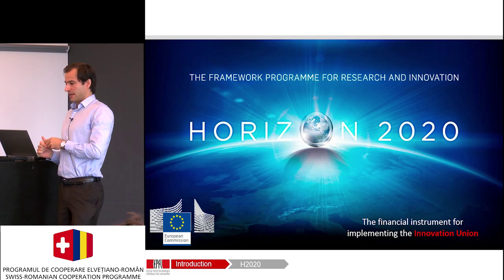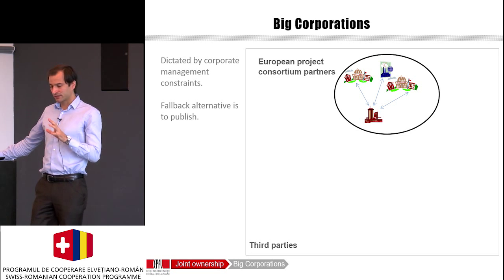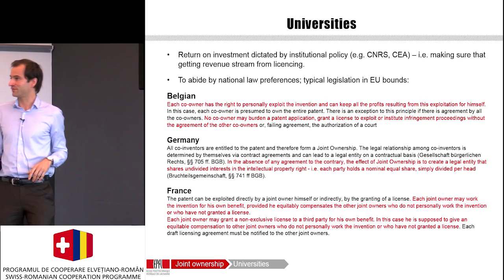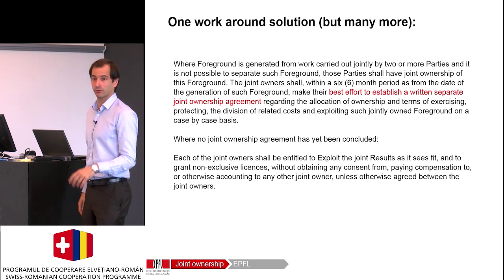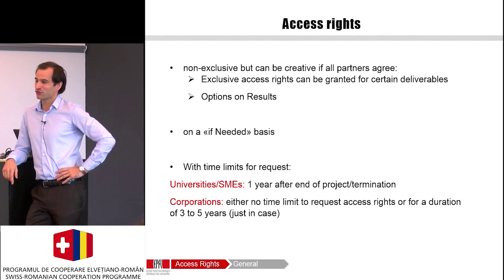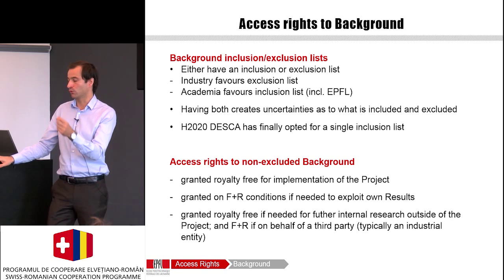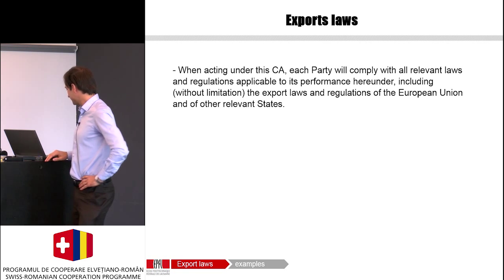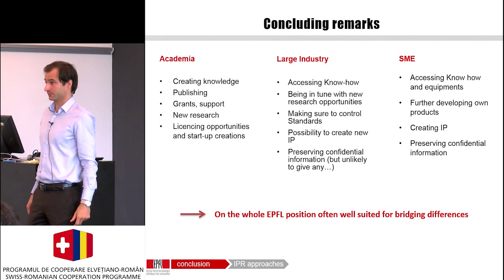researchforindustry.ro - Intellectual property in H2020 consortium agreements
Adam Swetloff of EPFL Technology Transfer Office explains the basic concepts, and examples, of negotiating IP provisions of consortium agreements in collaborative projects. Particular focus on EU Horizon 2020 projects.

The presentation hinges on the interests, and negotiation points, of three main categories of consoortium partners: universities, multinational corporations and SMEs. Each has a different outlook and different negotiating pressures, which must be reconciled for a successful tech transfer process.